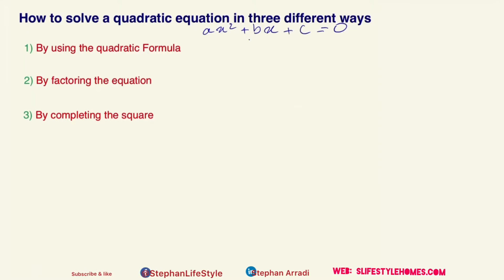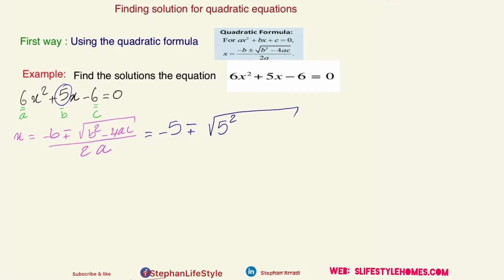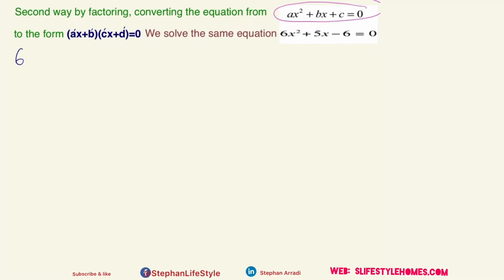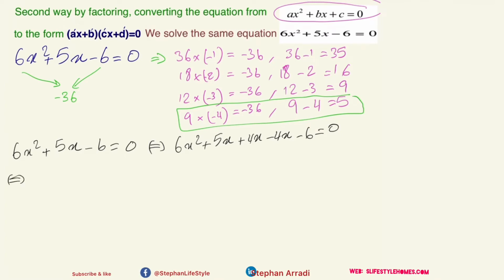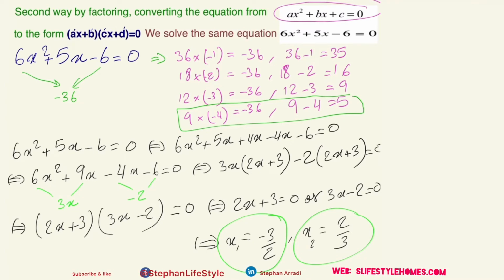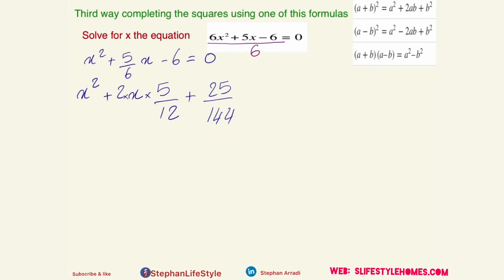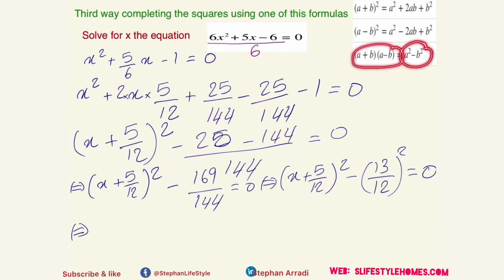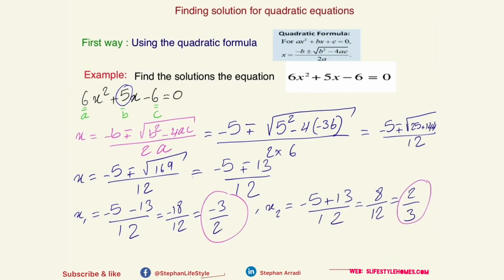How to solve The Quadratic Equations in three different ways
It is great video explaining how to solve a quadratic equation in different ways.